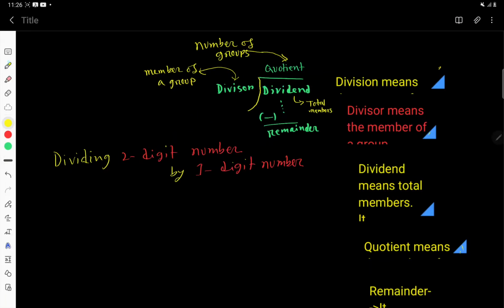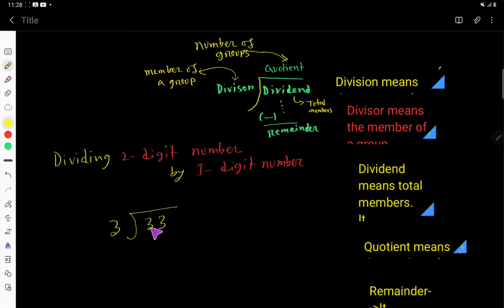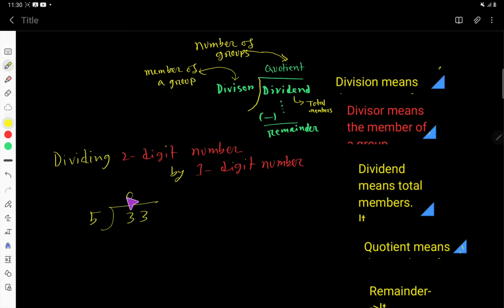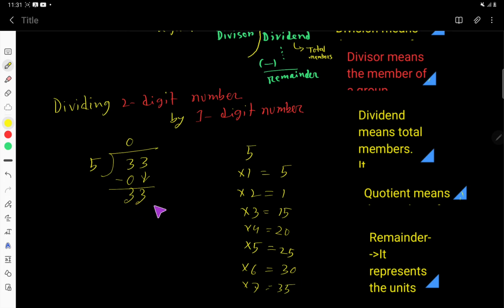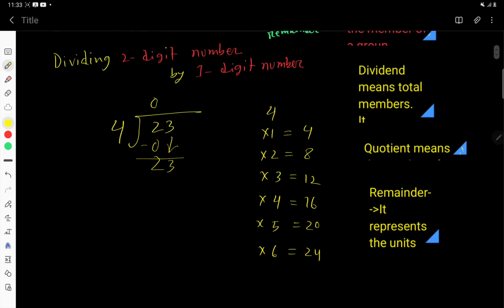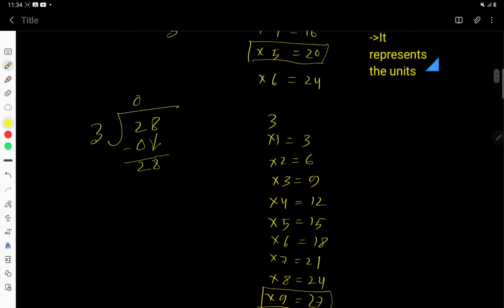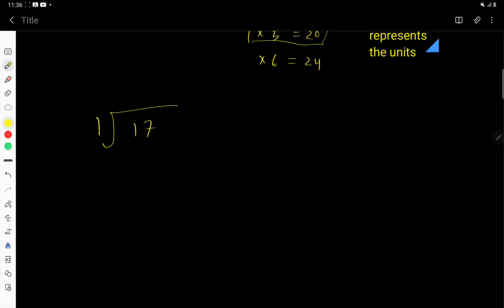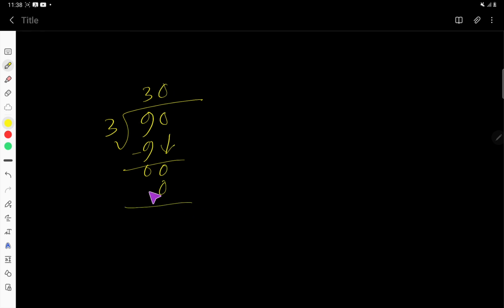Dividing 2 digits by 1 digit|| Division 2 Digit by 1 Digit||Dividing 2-Digit Numbers by l-Digit Numb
Dividing 2-Digit Numbers by l-Digit
 Numbers || Long Division||Dividing 2 digits by 1 digit|| Division 2 Digit by 1 Digit